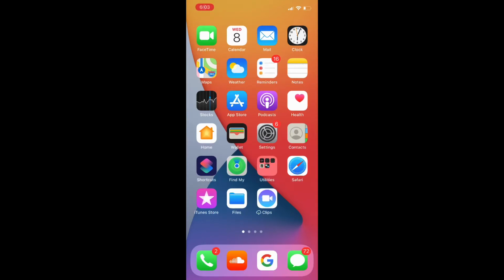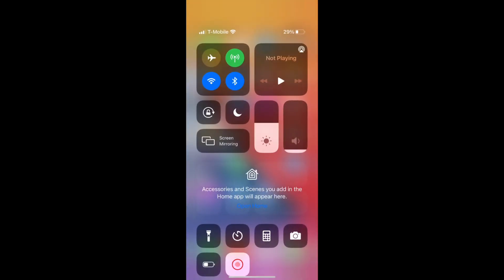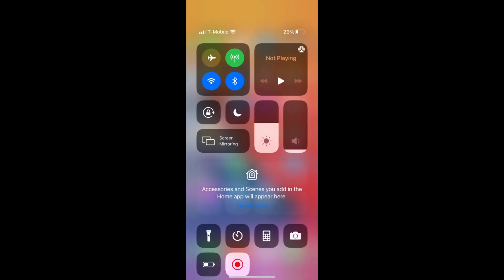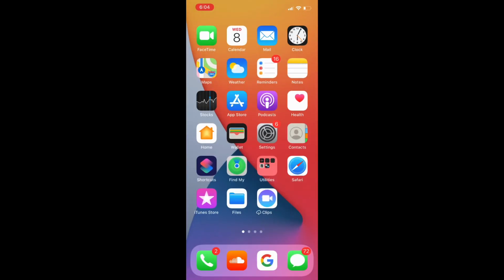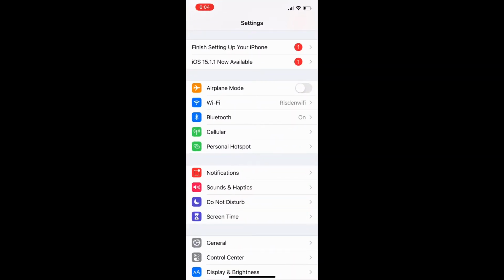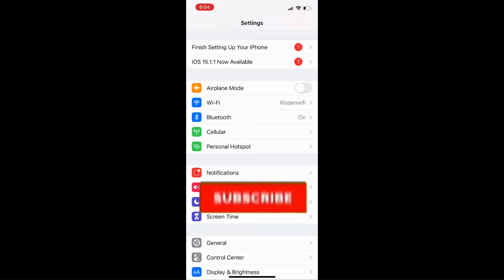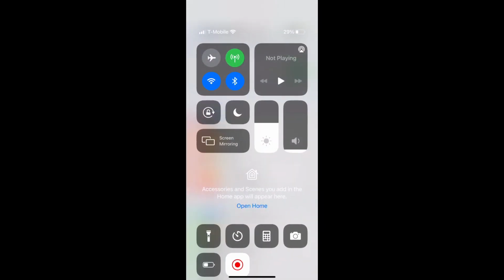How to Screen Record on iPhone